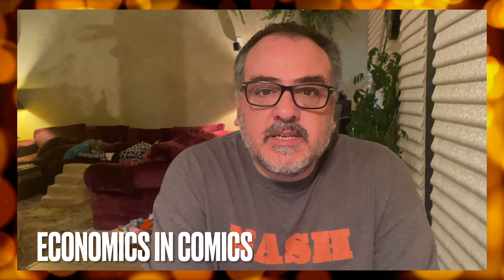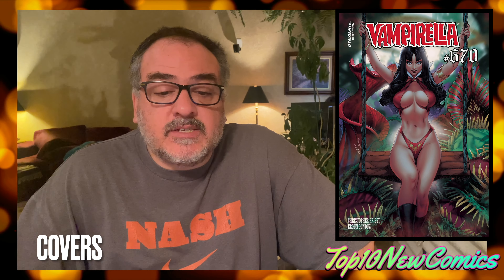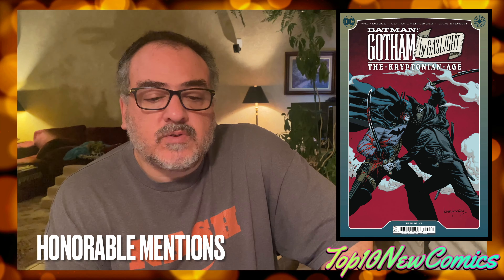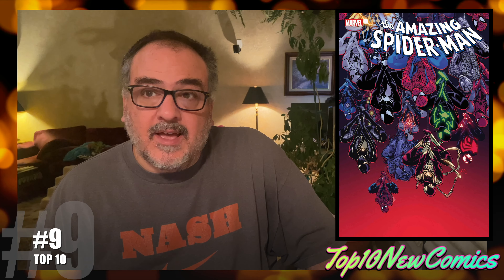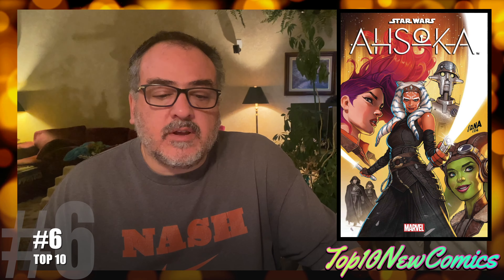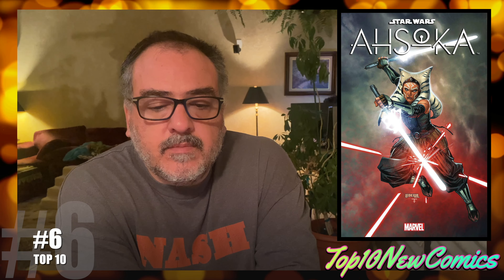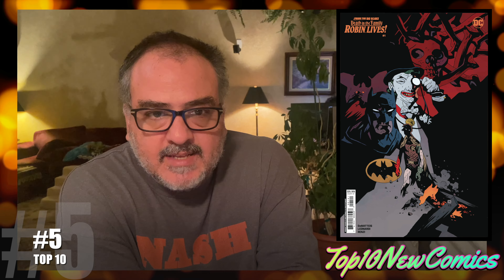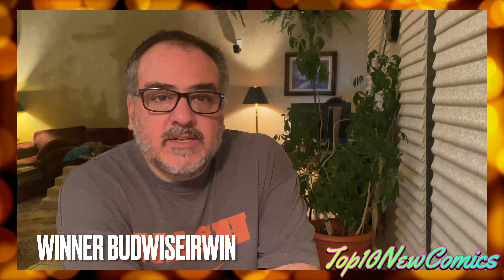Top 10 New Comic Books July 10th 2024 🔥 Reviews, Covers, & Giveaway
Welcome to Economics In Comics.  Your home for up-to-date news and comic book information.